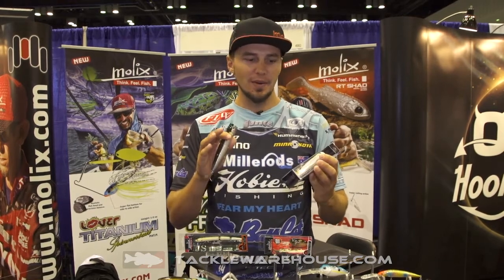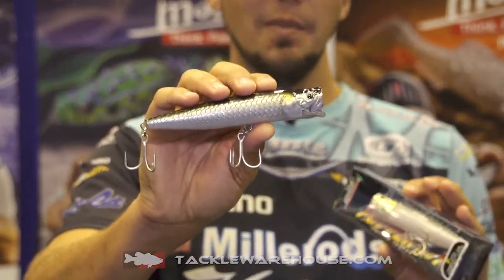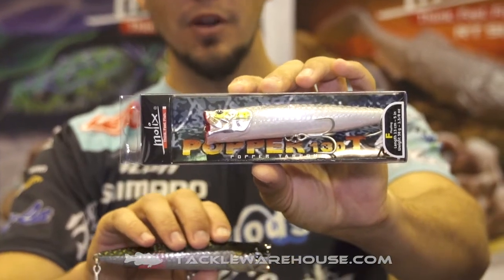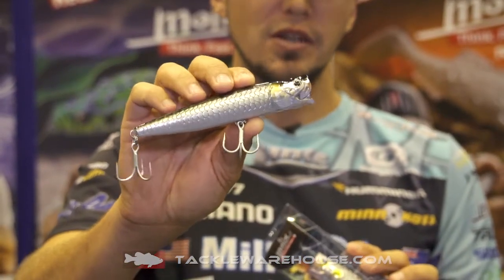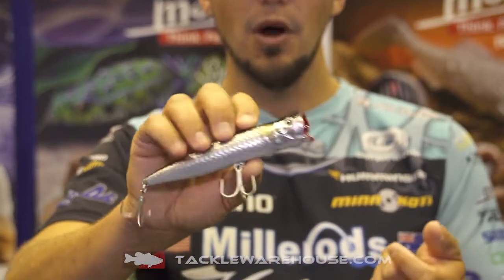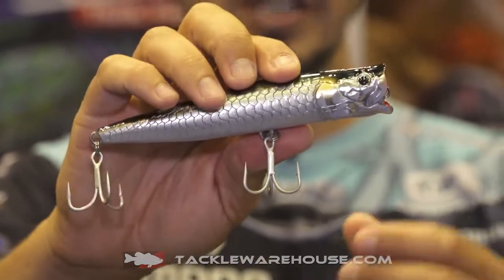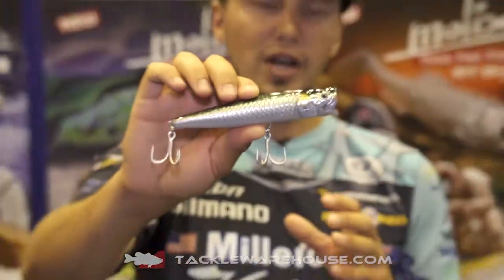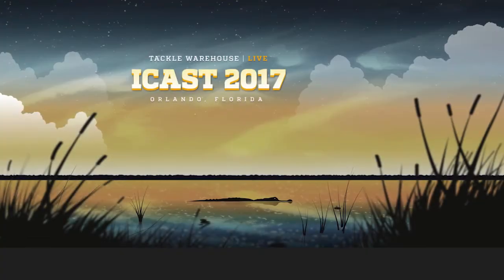Molix Popper 130T with Carl Jocumsen | ICAST 2017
Tackle Warehouse discusses the New Molix Popper 130T with Carl Jocumsen at the 2017 ICAST Show in Orlando.